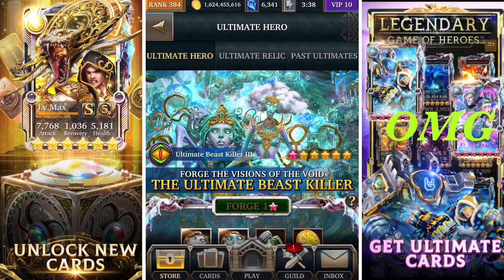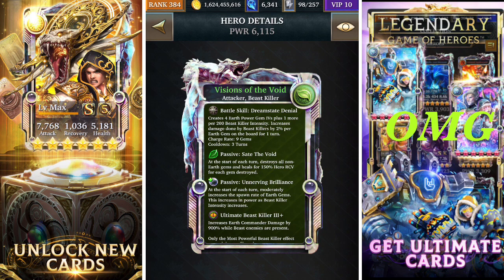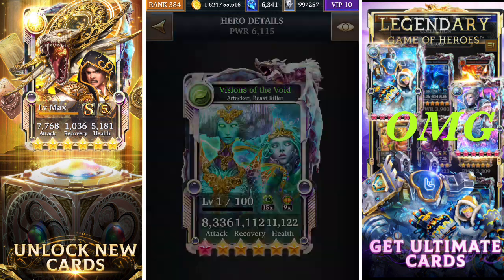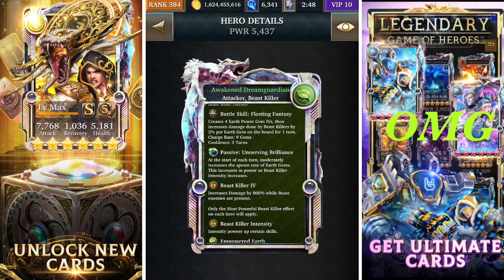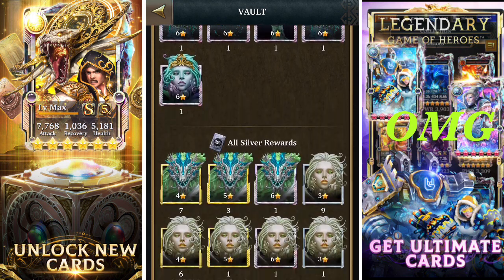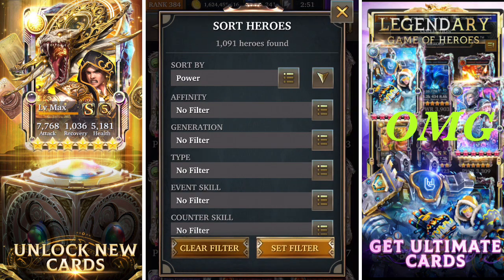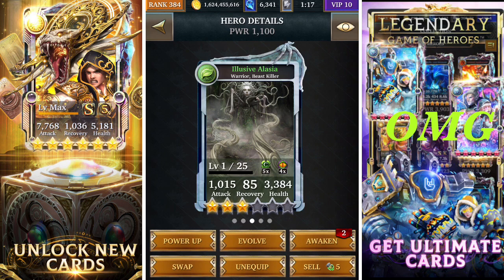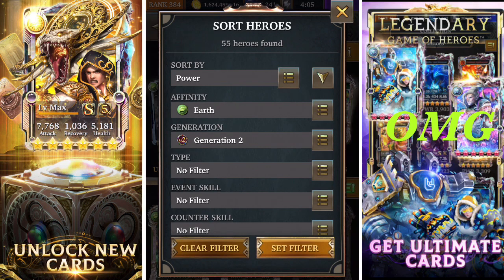Legendary game of heroes - EverWaking Terror Deck Release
Send photos or videos of deck combos or instagram OctaneMobileGaming